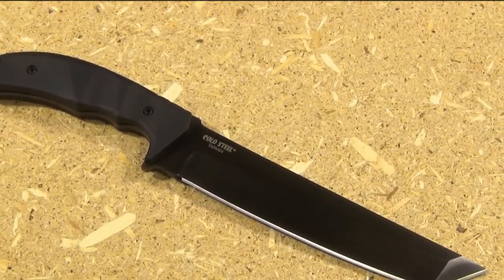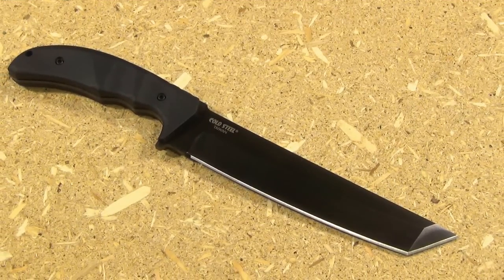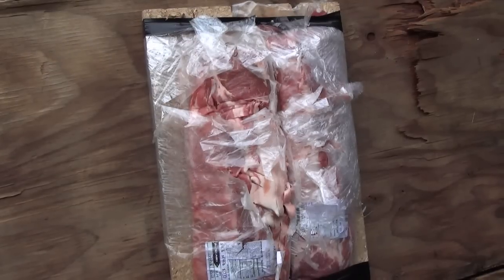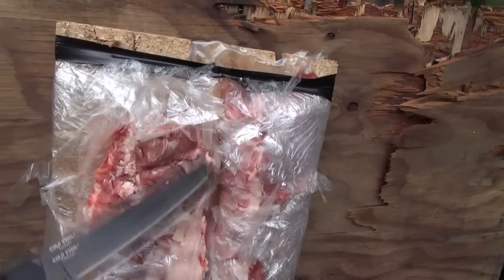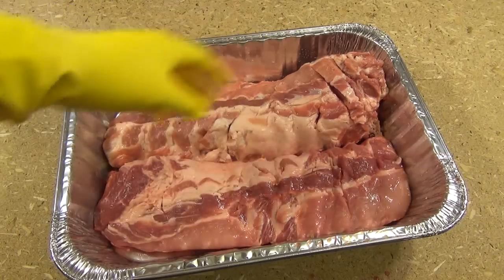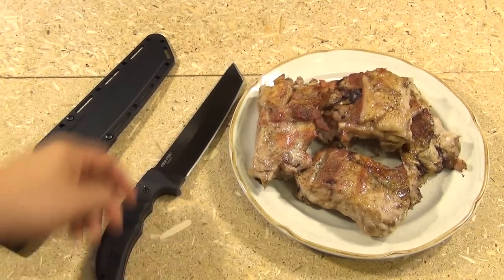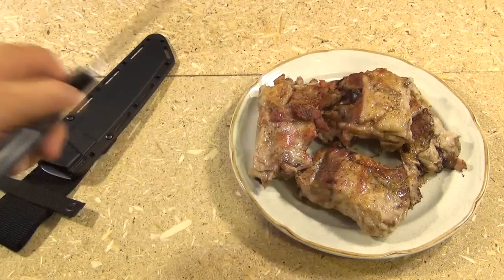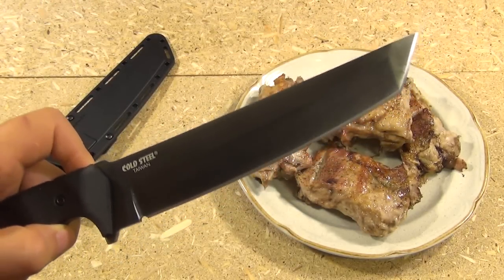Warcraft Tanto Perforating Meat. How Do You Like Your Ribs? (Knifehog.com)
TO PURCHASE A COLD STEEL WARCRAFT TANTO, CHECK OUT THESE AMAZON LINKS, ENJOY :]

The rib shanking begins at 3:00 minutes. This is a video that a huge number of people have requested, demonstrating a blade against some meat from the butcher’s.